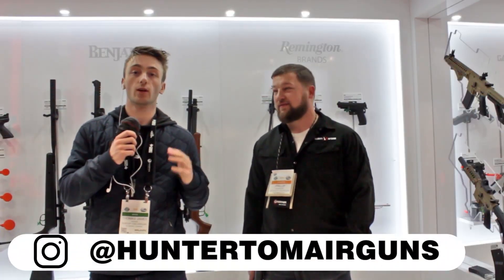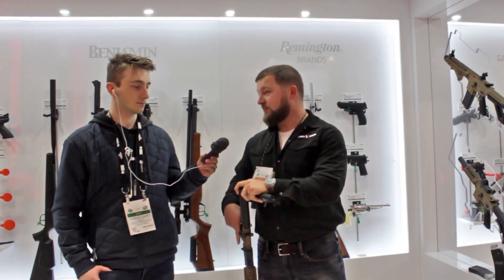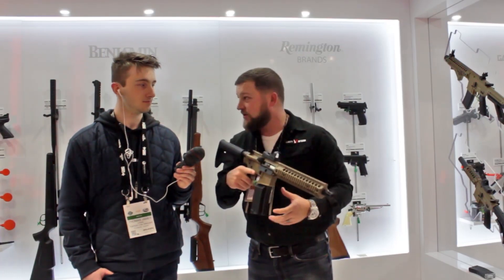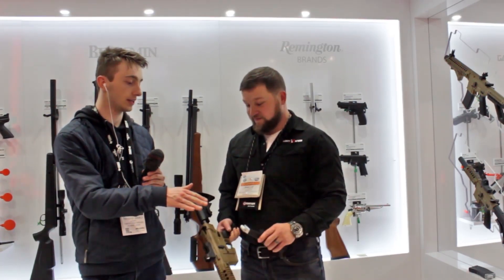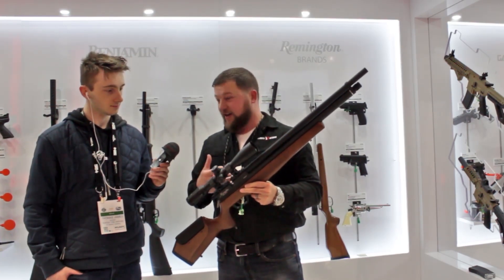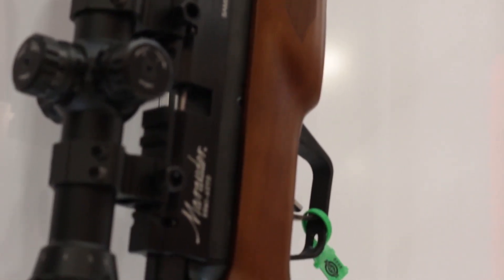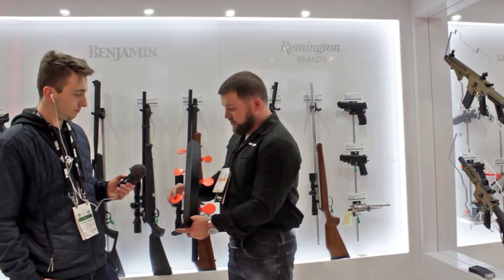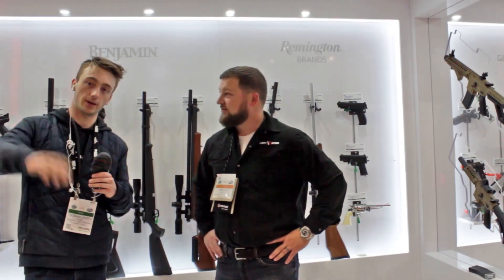NEW Crosman Airguns ShotShow 2020 | Semi-Auto Marauder PCP!!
Hey Hunter Nation! Today I'll be checking out what's new at the Crosman Airguns (Velocity Outdoors) booth at ShotShow 2020! Hope you enjoy!

@HunterTom x @CrosmanCorp